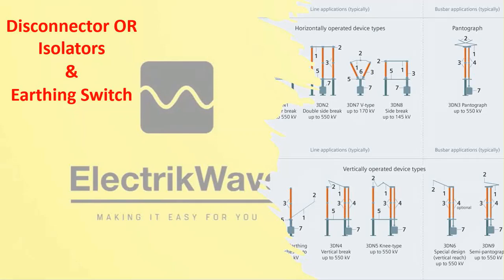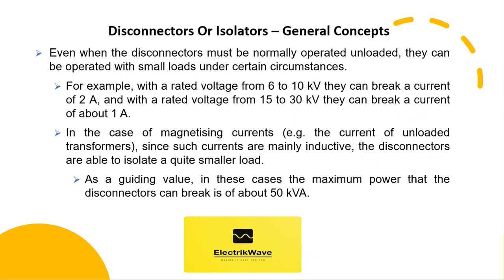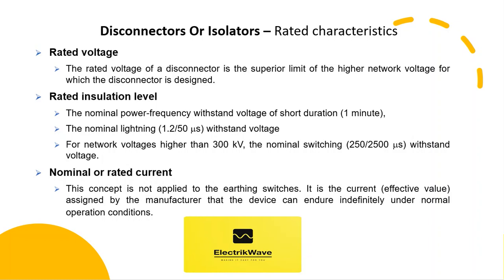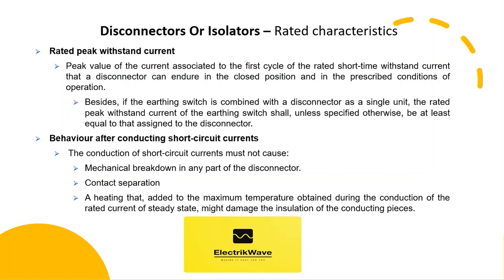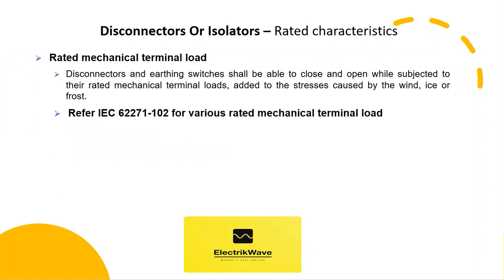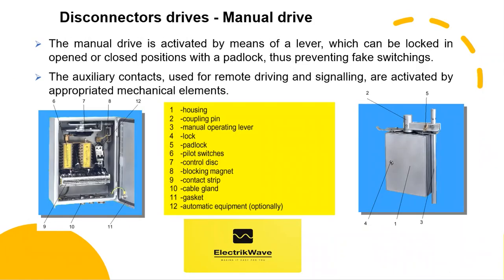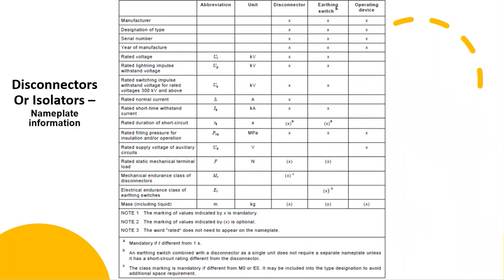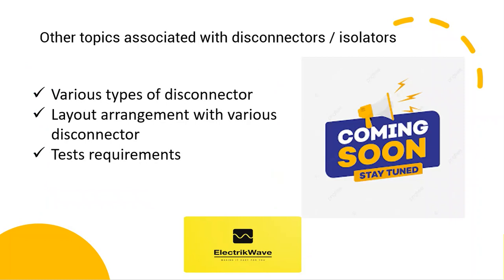Disconnector or Isolator and Earthing Switch